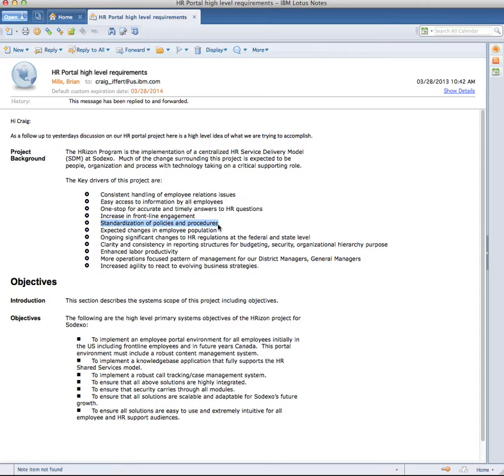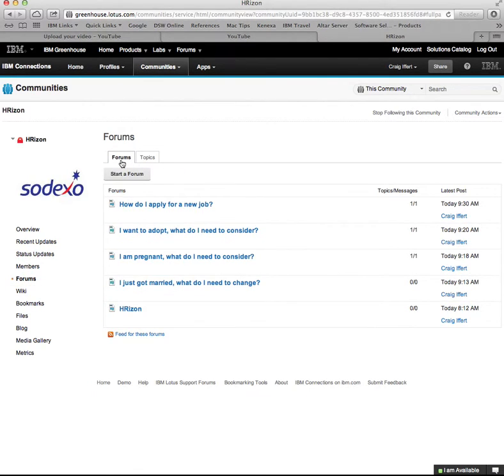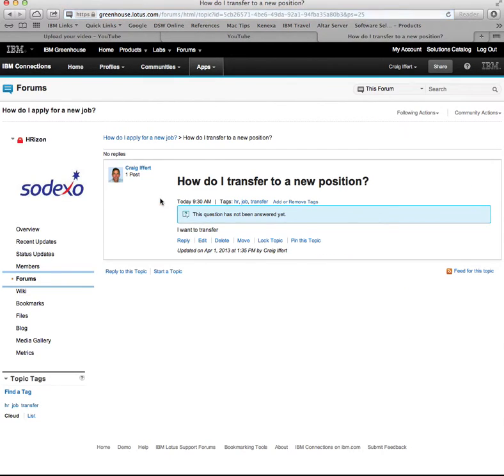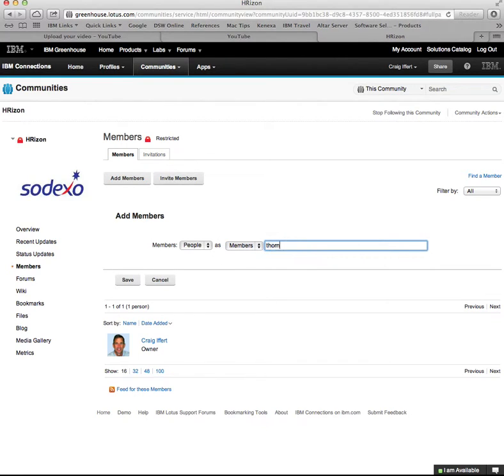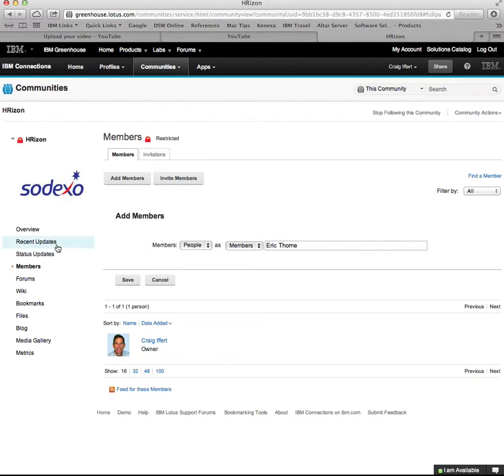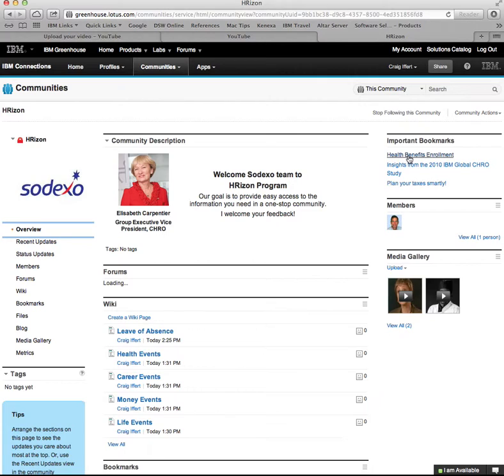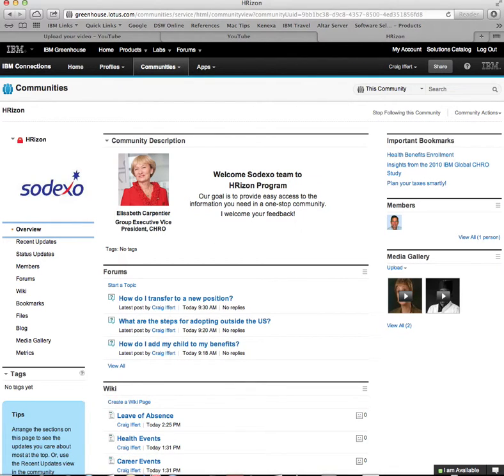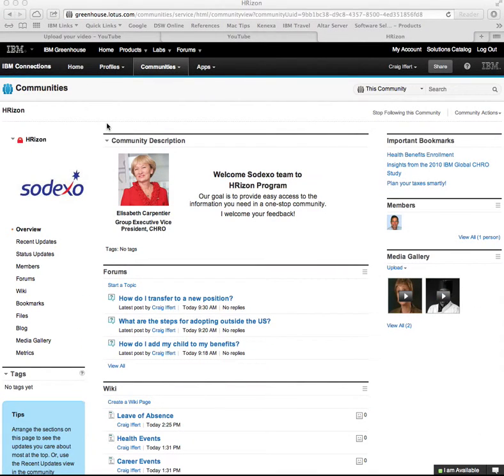Sodexo HRizon prototype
Sodexo HRizon